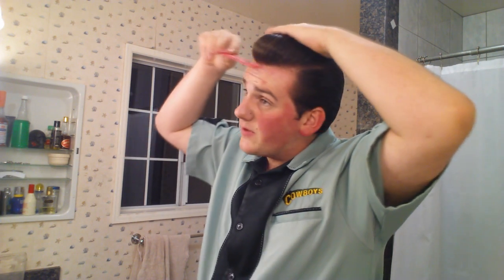How to Style an Elvis Pompadour